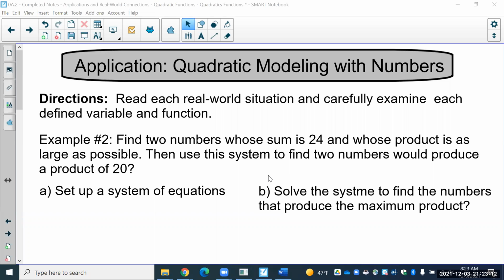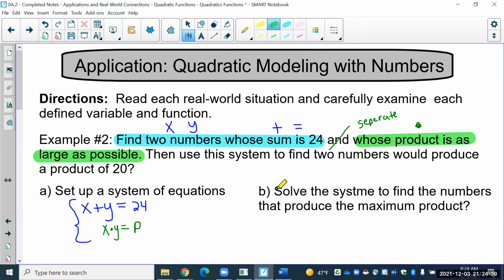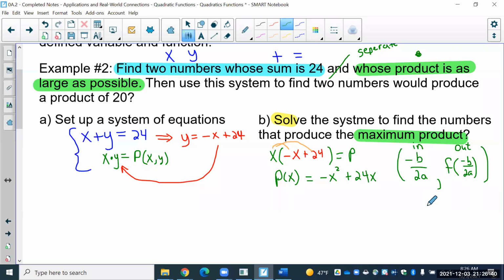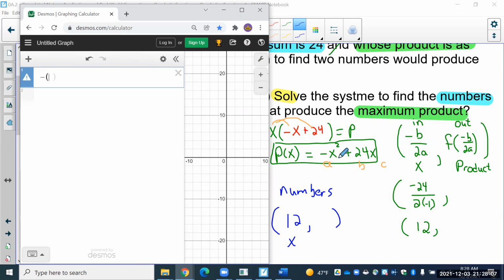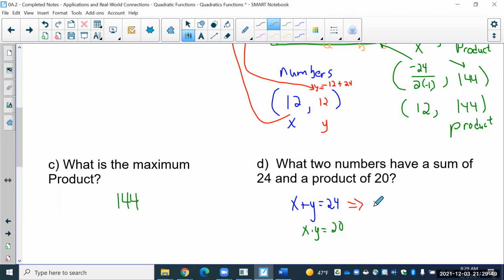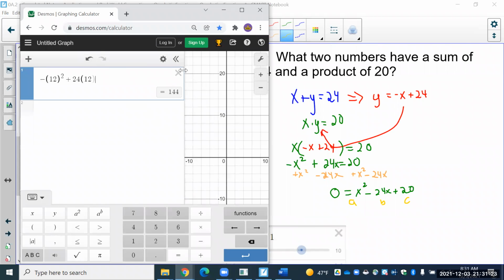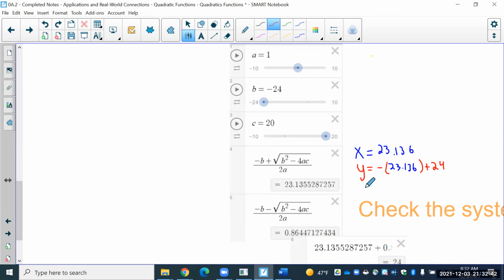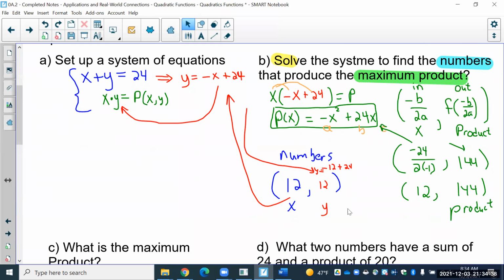0A.2 - Example #2 - Quadratic Applications(PSAT-SAT) - Solving for Unknown Numbers